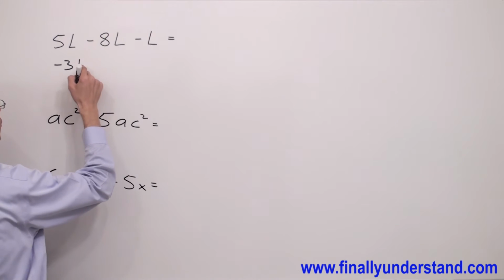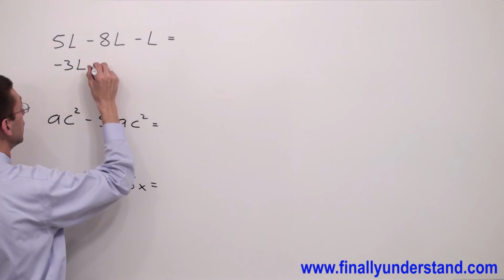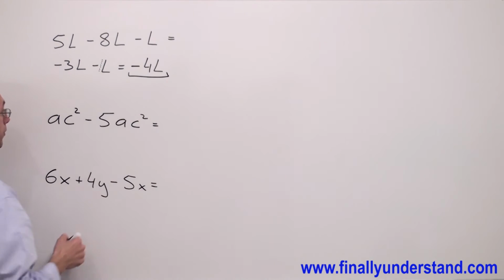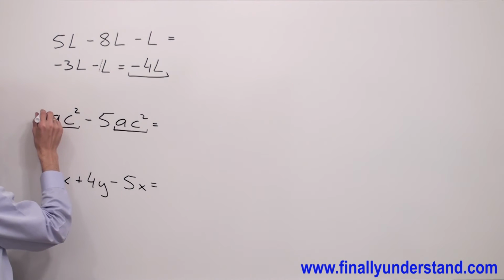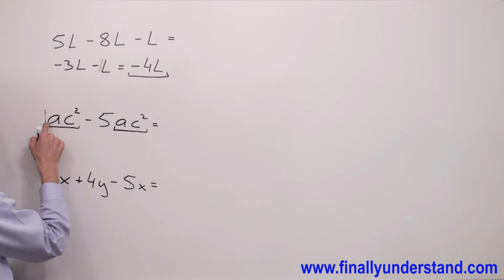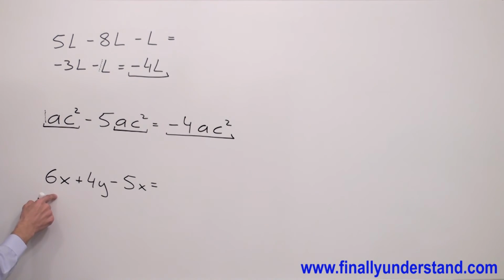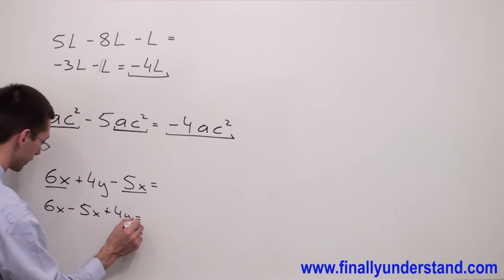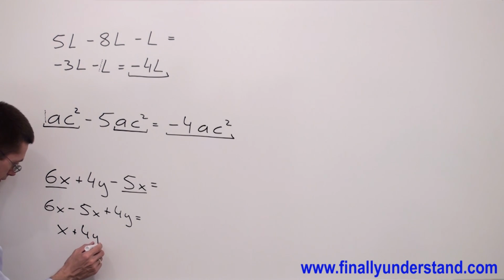How to Combine Like Terms | Algebra Simplified for Beginners 04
Learn how to combine like terms and simplify algebraic expressions step-by-step! 💡
This video will help you understand how to group and simplify variables and constants easily.
Perfect for middle school, high school, or anyone learning algebra for the first time.